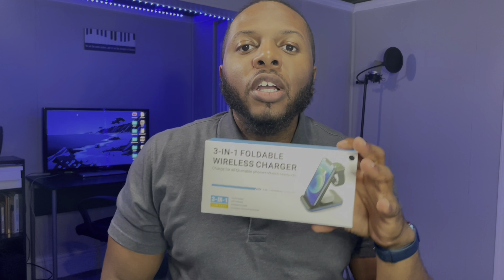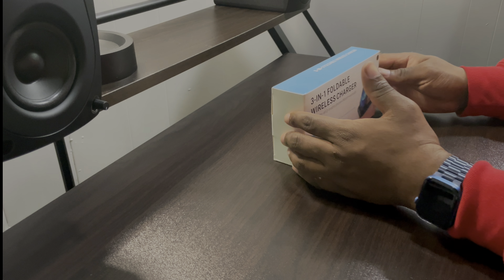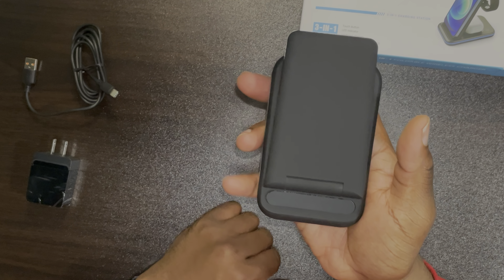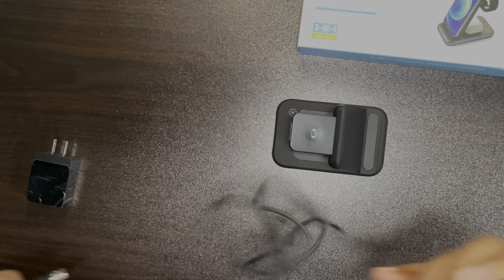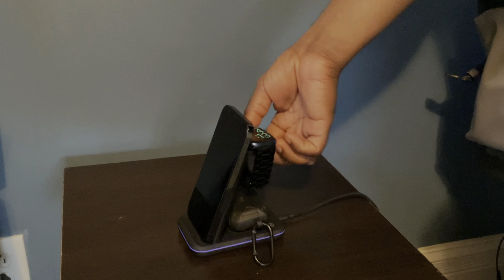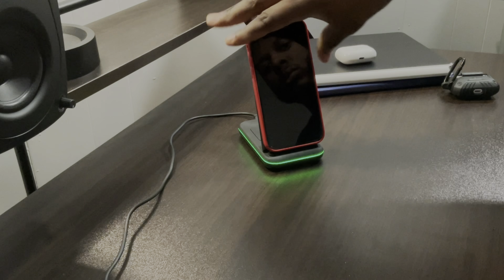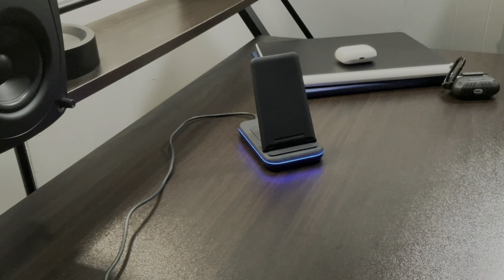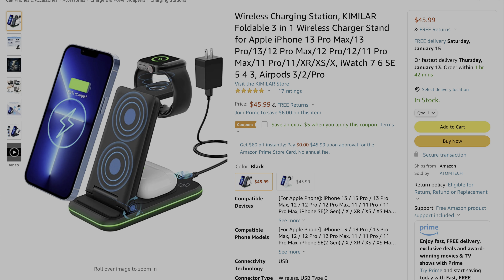Best Wireless Charger in 2022 for IPhone, Apple Watch, & AirPods Pro on Amazon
3 in 1 Wireless Charging Station for Apple iPhone 13 Pro Max/13 Pro/13/12 Pro Max/12 Pro/12/11 Pro Max/11 Pro/11/XR/XS/X, iWatch 7 6 SE 5 4 3, Airpods 3/2/Pro

Purchase this 3 in 1 Wireless Charger

IPad Pro 12.9 M1 5th Generation

LumaFusion (Video Editor)